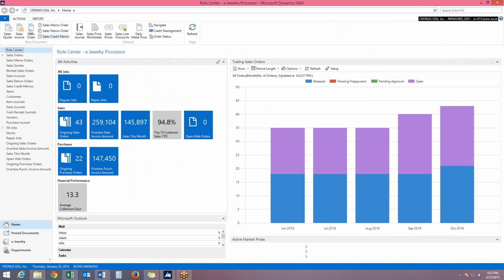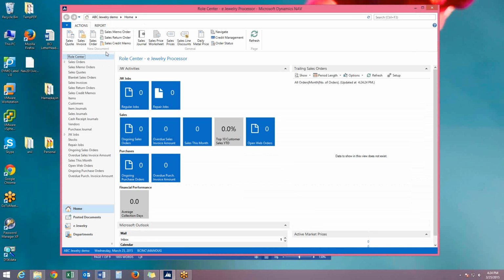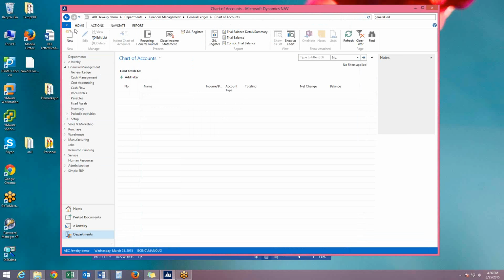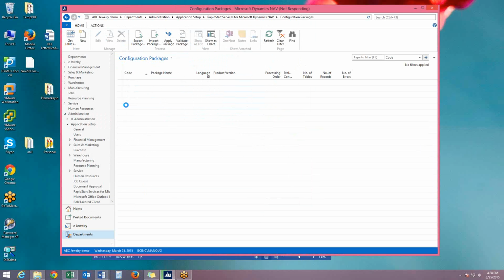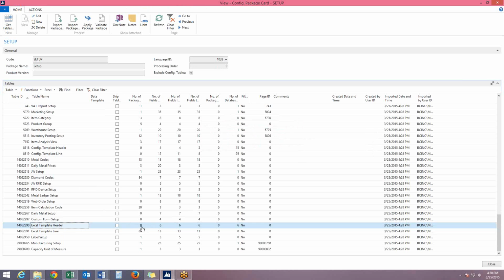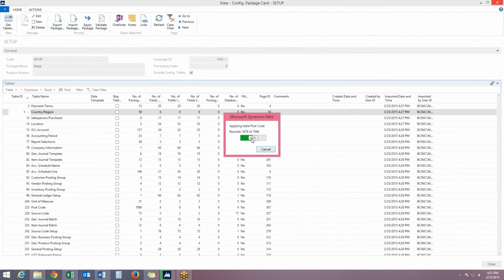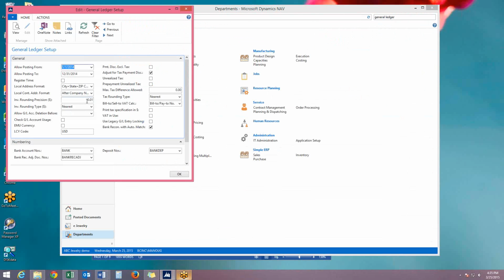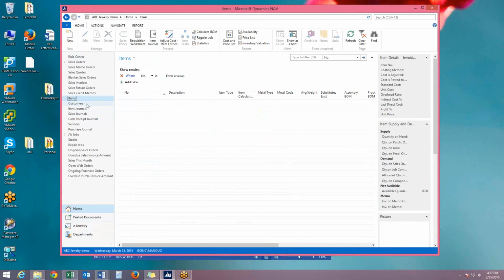NAV Jewelry new Company Setup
How to setup a new company in Microswoft Dynamice NAV e-Jewelry using rapid start tools